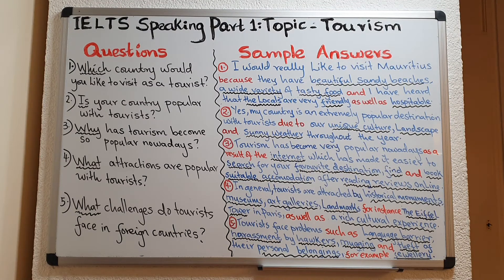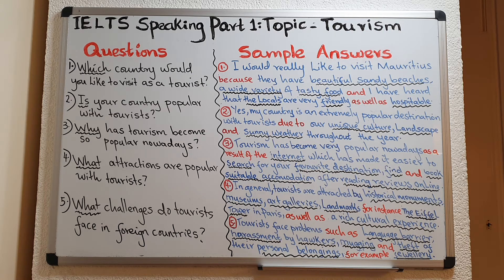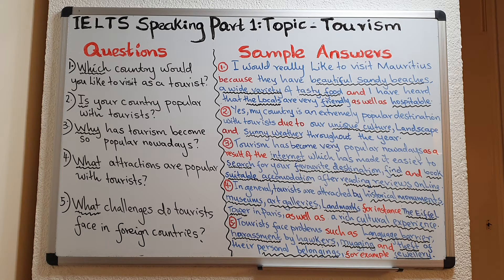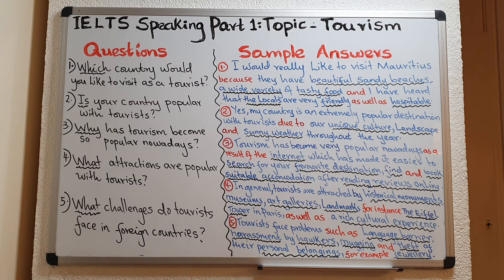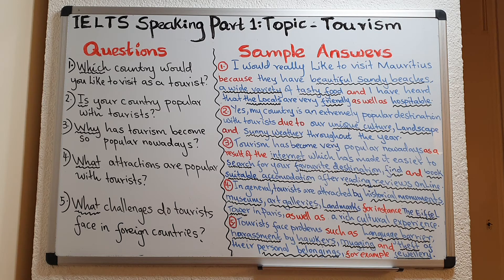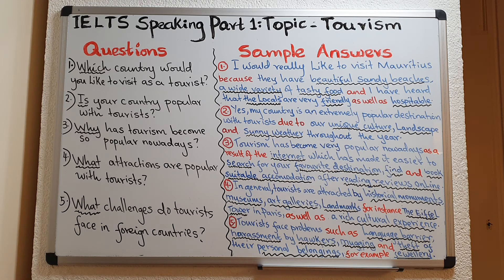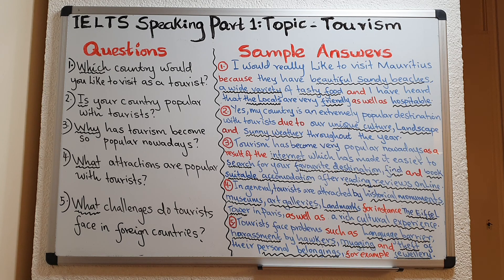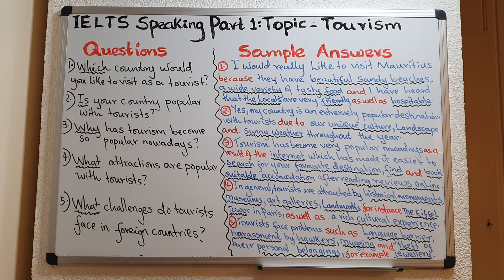IELTS Speaking Band 9 Part 1: TOURISM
Hello everyone and a very warm welcome to another lesson in which we are going to learn how to talk about Tourism for your IELTS Speaking Test or in your daily usage of the English language .